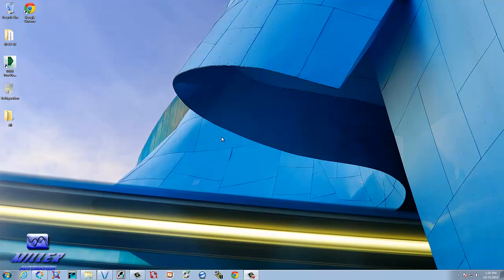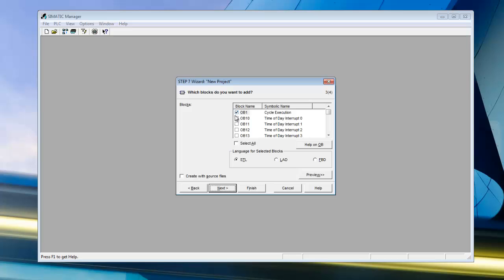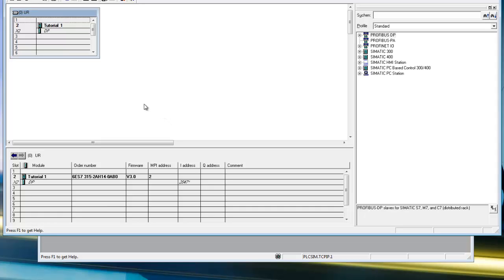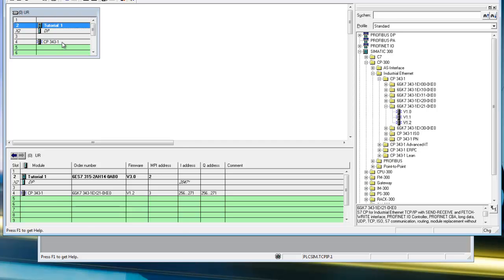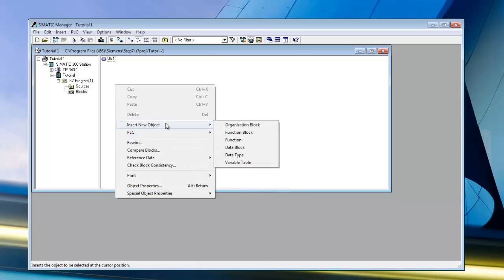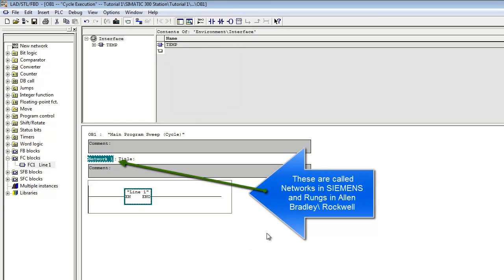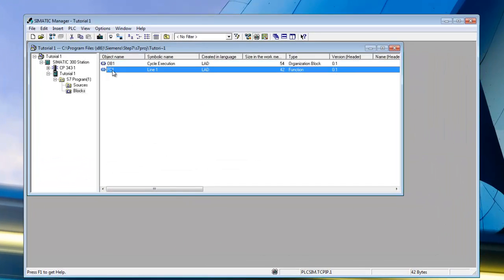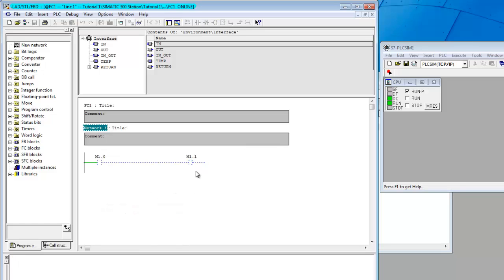SIEMENS STEP 7 V5.5 Tutorial 1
First SIEMENS Programming tutorial More tutorials to come. Please let me know what you would want to see next!